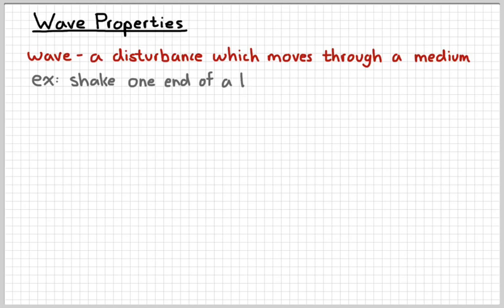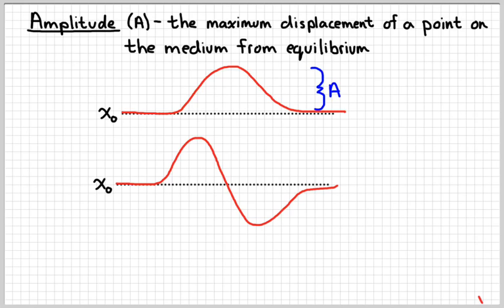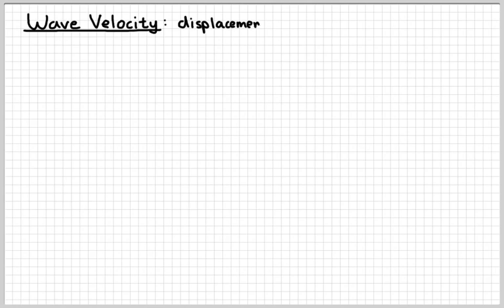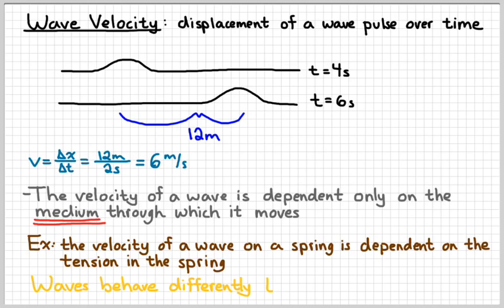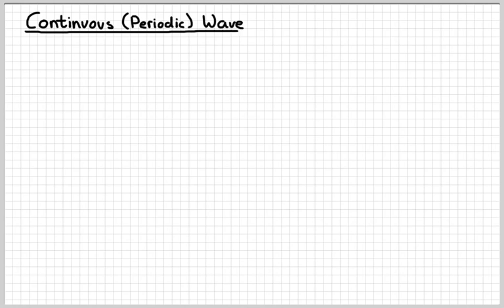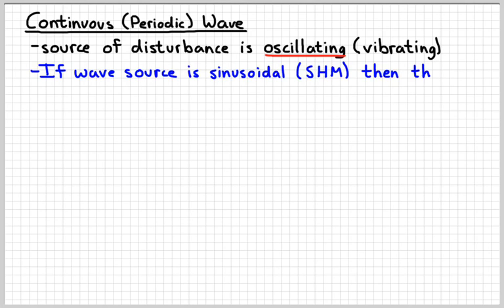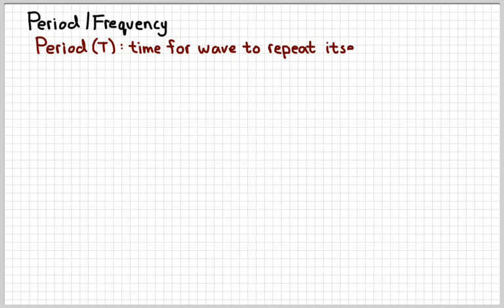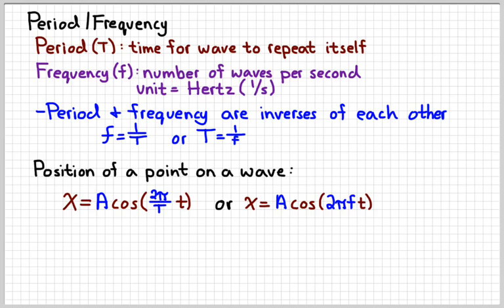AP Physics 2 - Wave Properties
Wave Properties